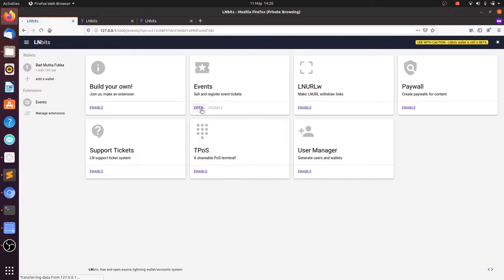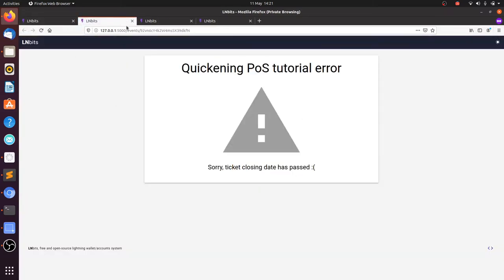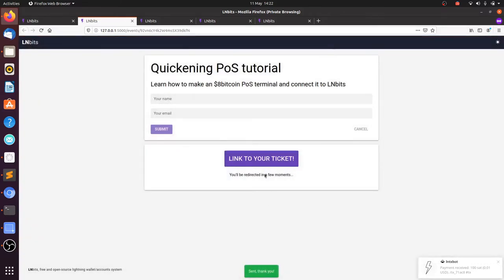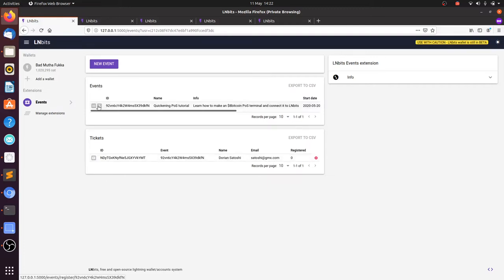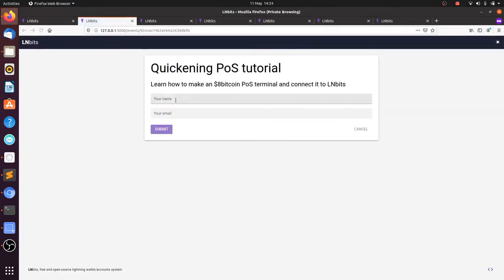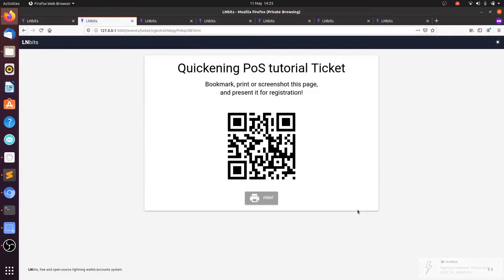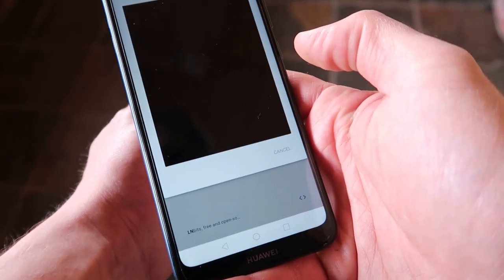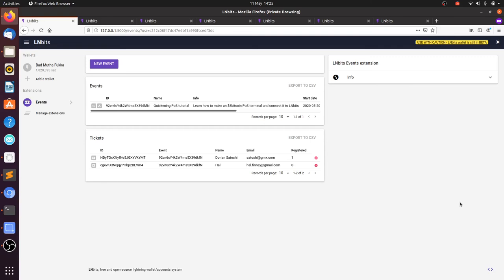LNbits Extension: Events, Sell/register tickets for an event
Events allows you to make a wave of tickets for an event, each ticket is in the form of a unique QRcode, which the user presents at registration. Events comes with a shareable ticket scanner, which can be used to register attendees.
You can experiment with Events on lnbits.com, although LNbits should really be run locally, which we make it easy to do as well.